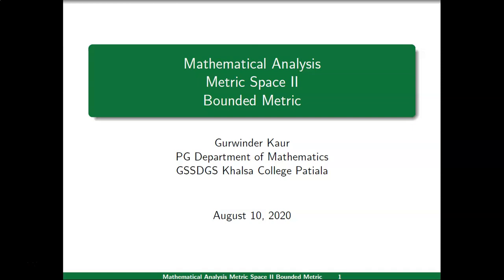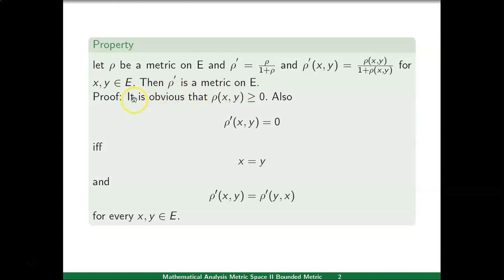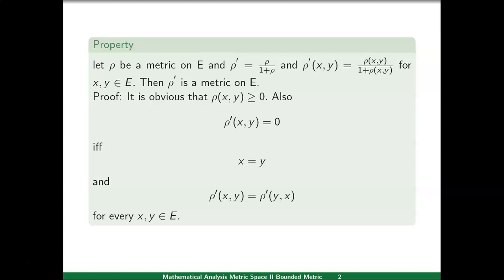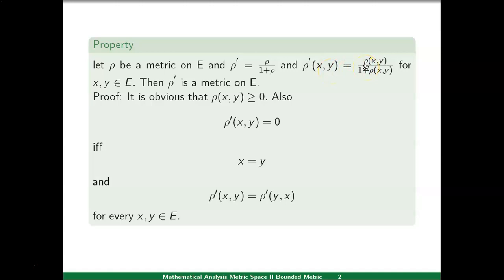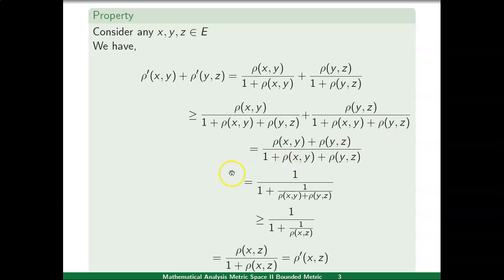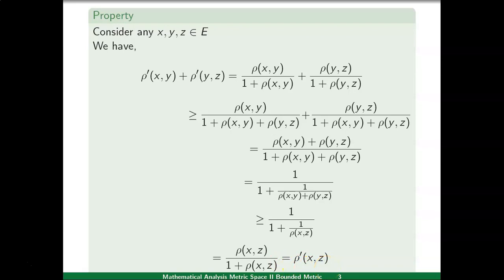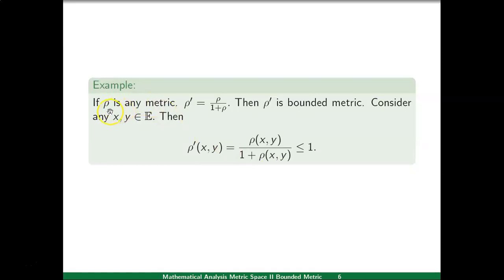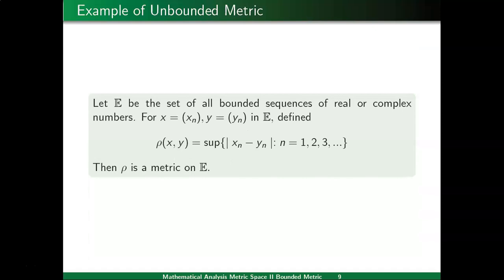Metric Space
Bounded Metric